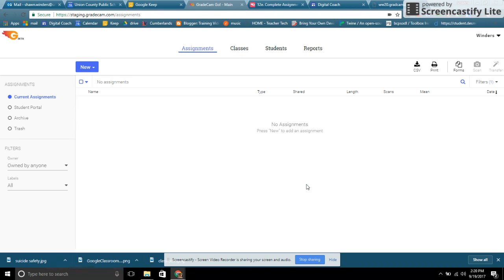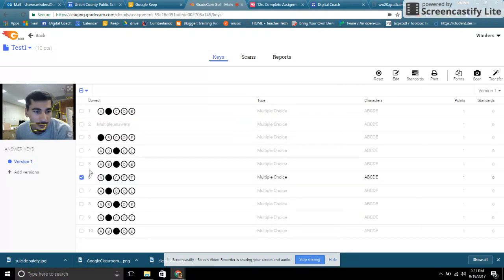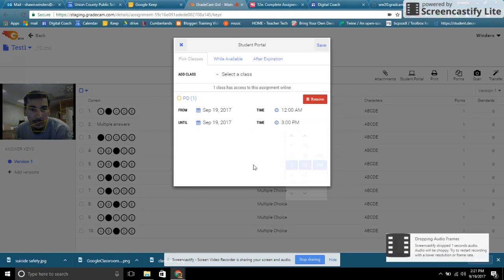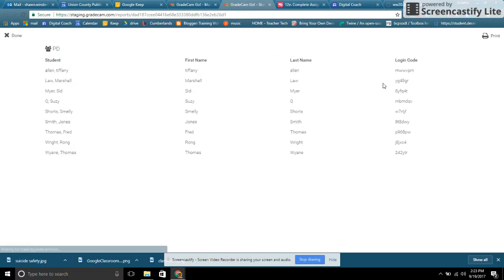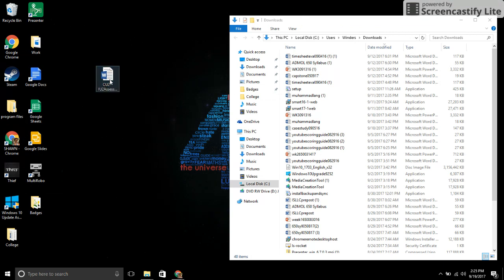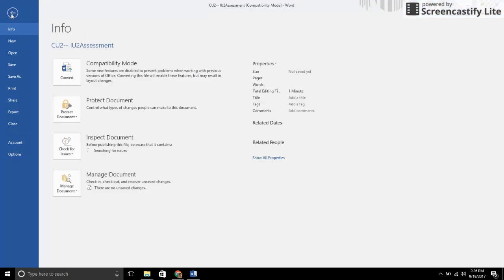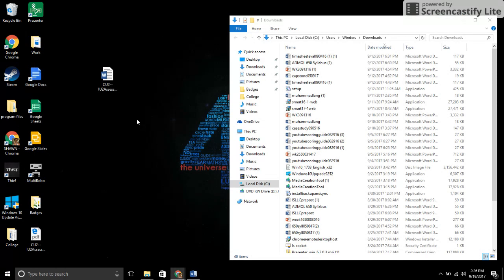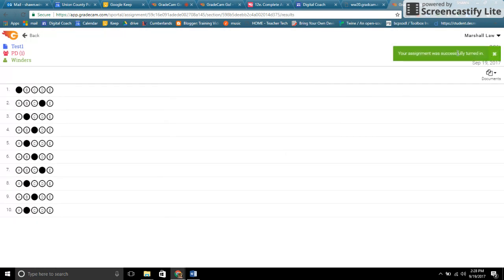Gradecam Student Portal